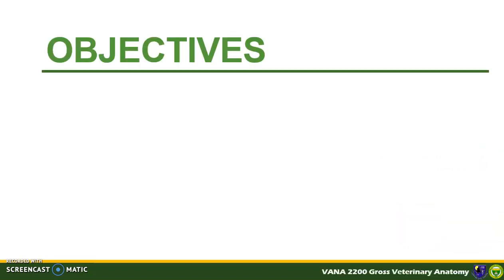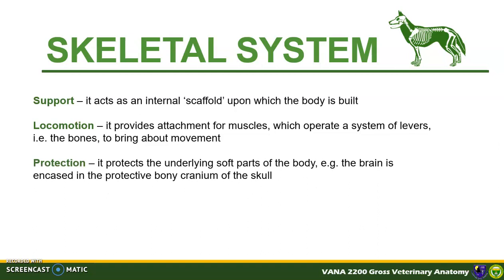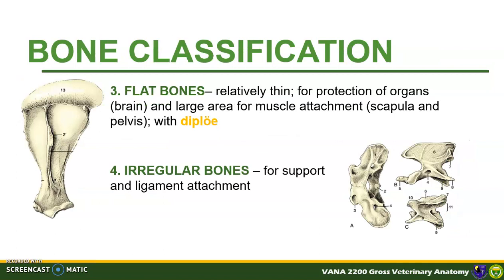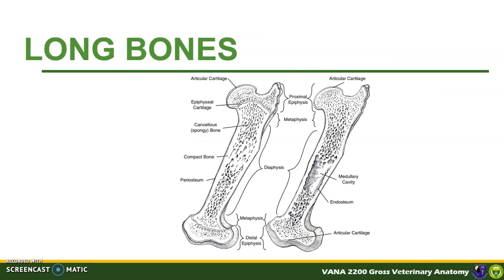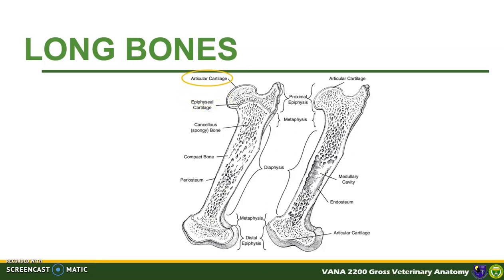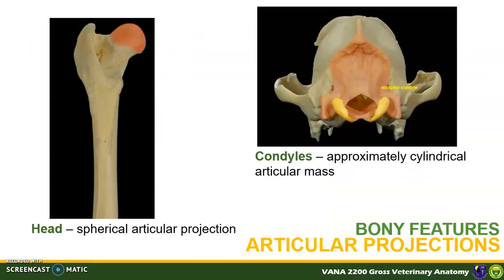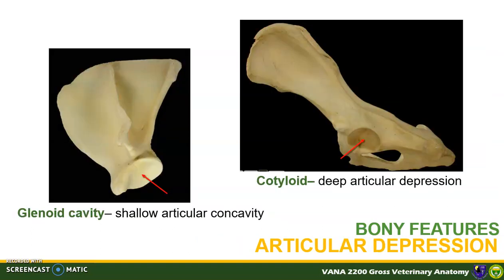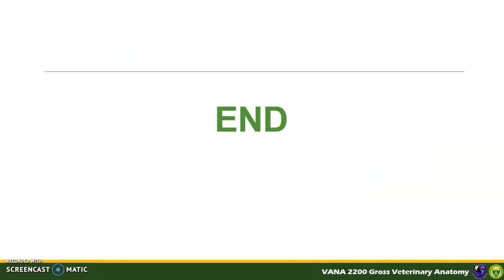Skeletal System (part 1) - Introduction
In this module, you will be introduced to the different bones present in an animal body, with dog as a major reference animal. This part of the course is divided into an introductory part explaining the different types of bones and different bone features as well as in depth topic focused on the specific parts of a specific bone. To ease the learning process, the topics were divided based on the classification of bones in such a way that students will be able to locate them according on the order of presentation